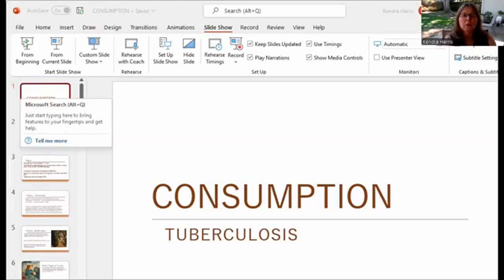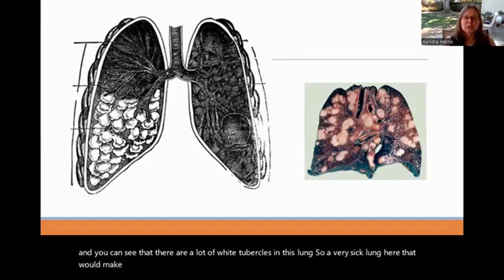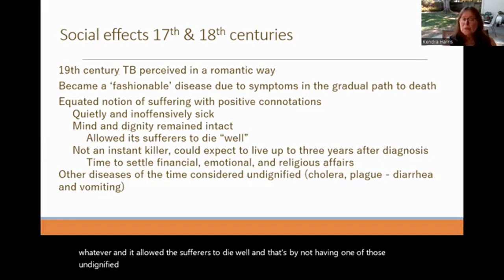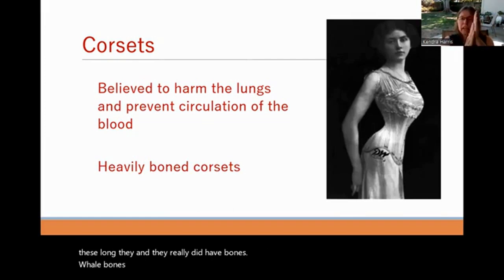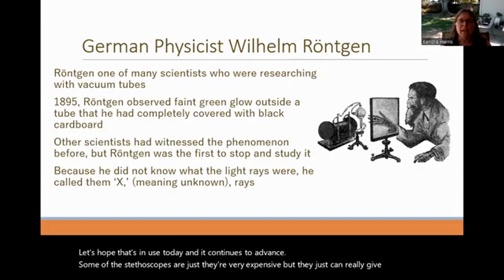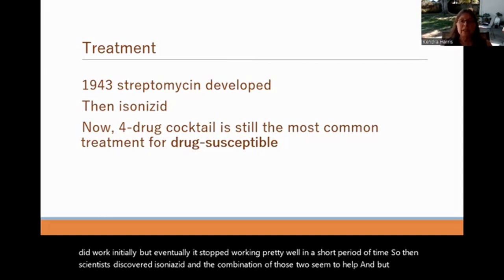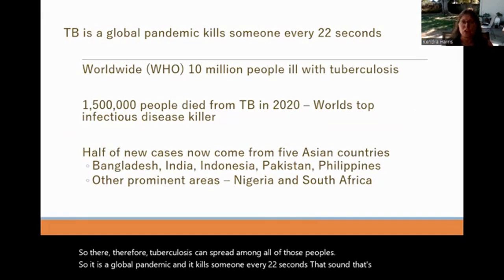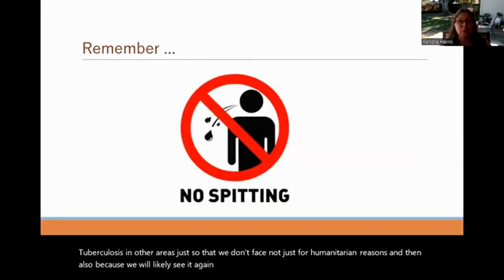Biology 342 Consumption (Tuberculosis)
Biology 342 at Folsom Lake College with Professor Kendra Harris.